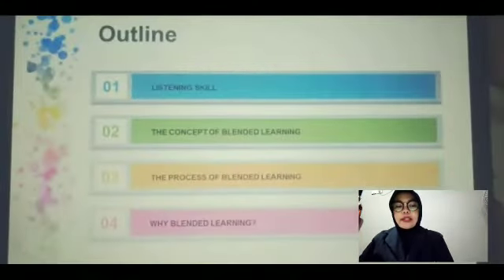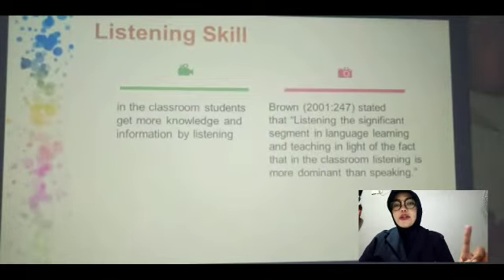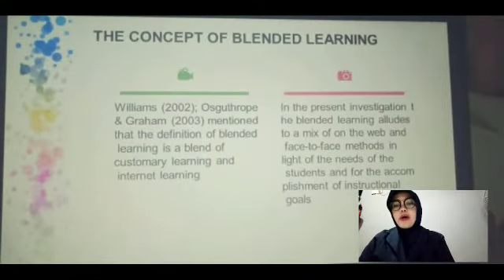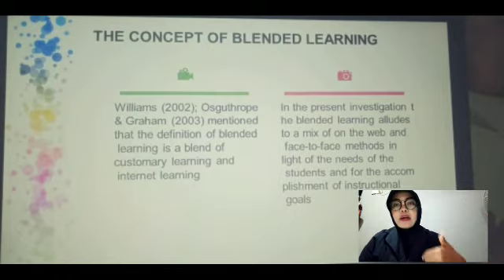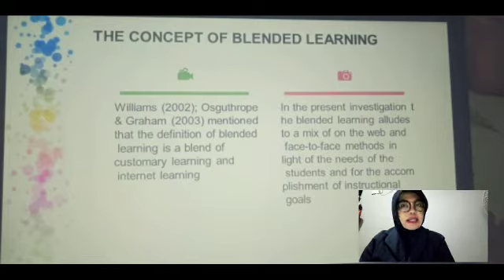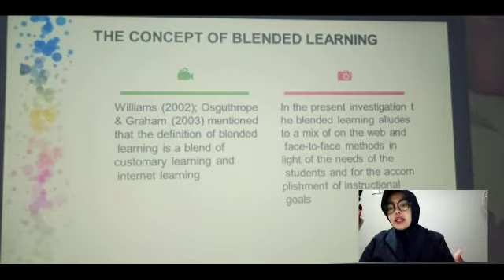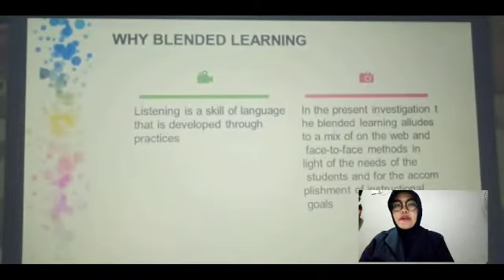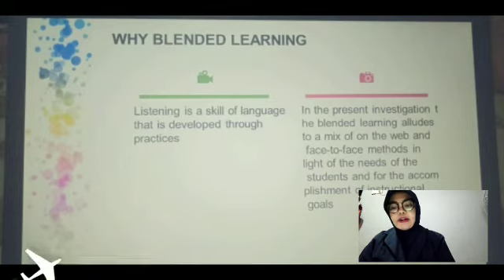Implementing Blendede Learning To Teach Listening For University Students (Hellen Astria)